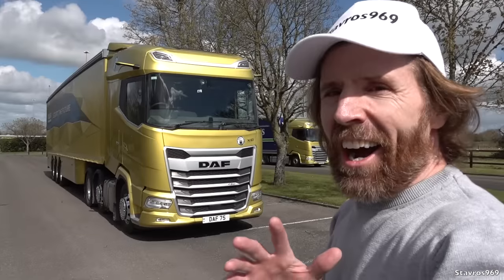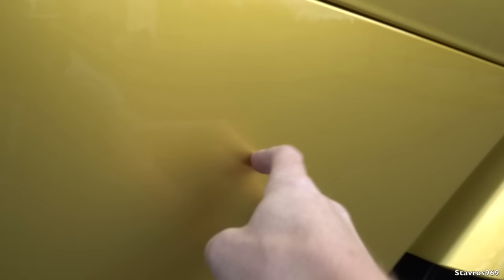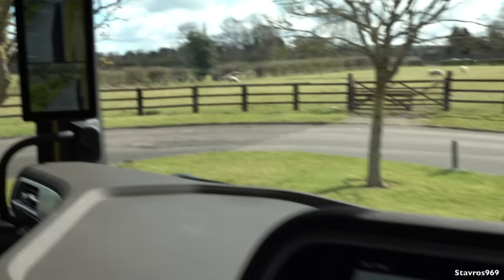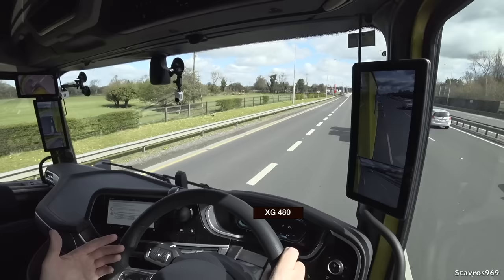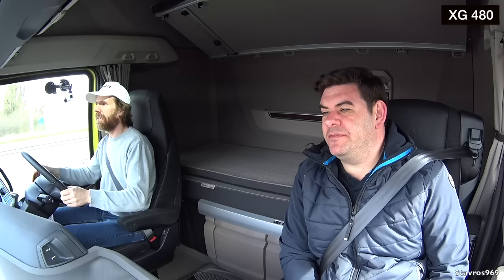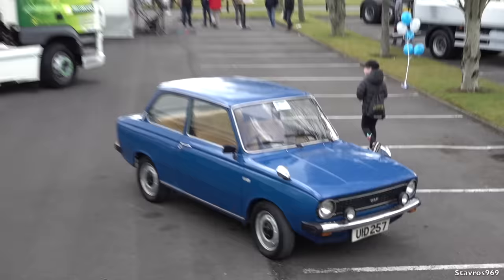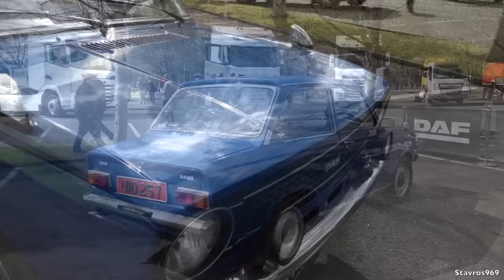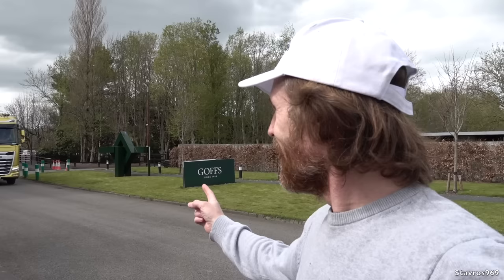DAF XG 480 Pulling Power Test Drive New Generation - Digital Vision System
What's the New Generation DAF XG 480 like to pull a load? Join me as i take you on a full tour and test drive to find out...